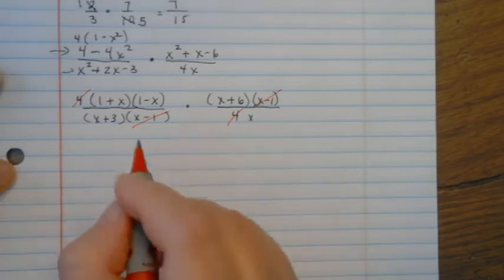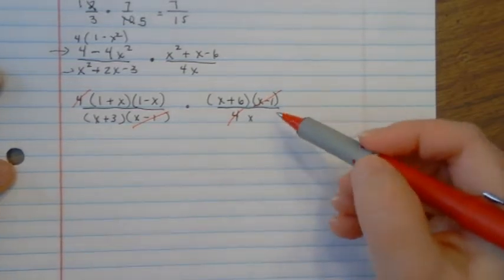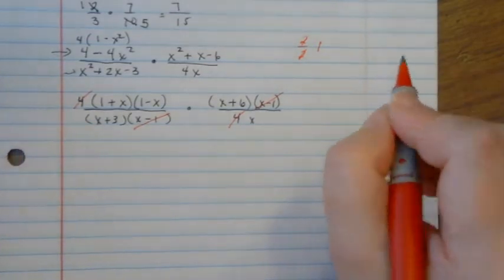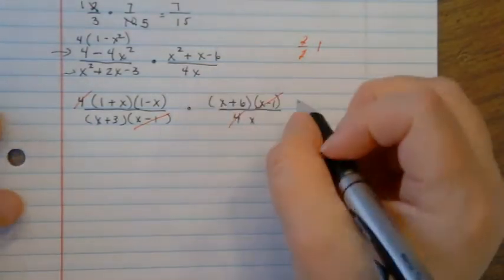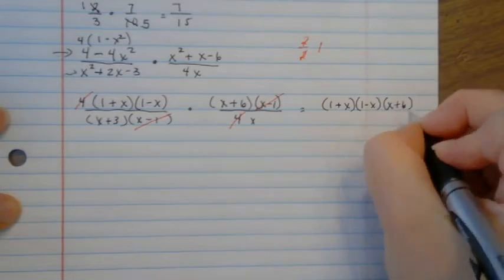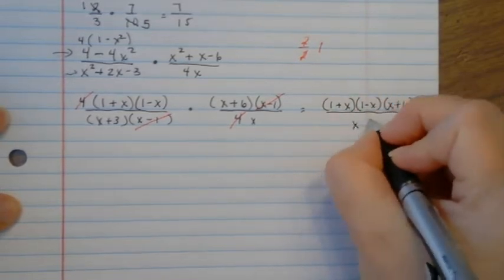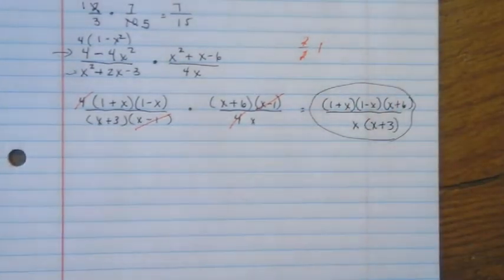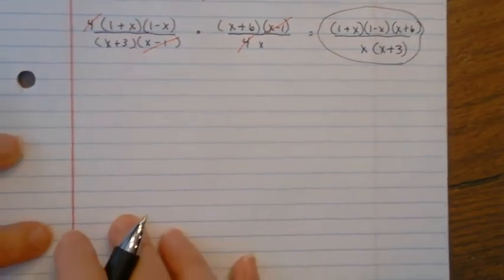9 4 1 mult and divide rational expressions